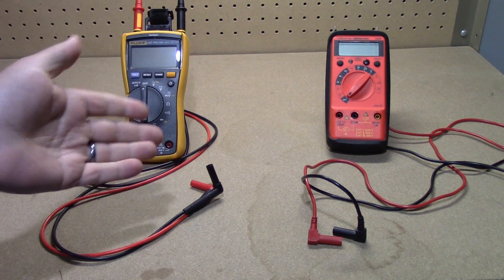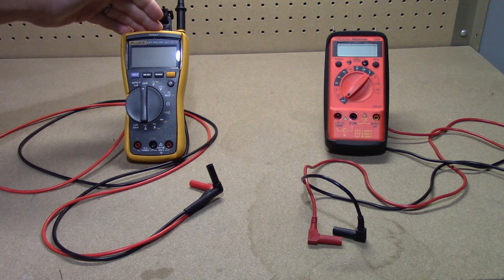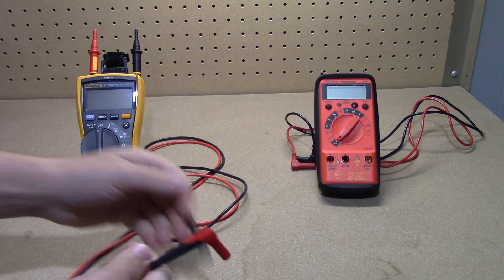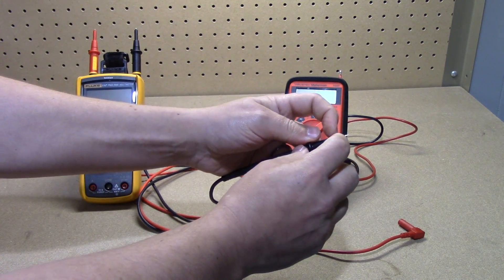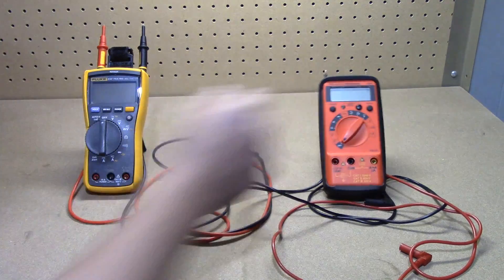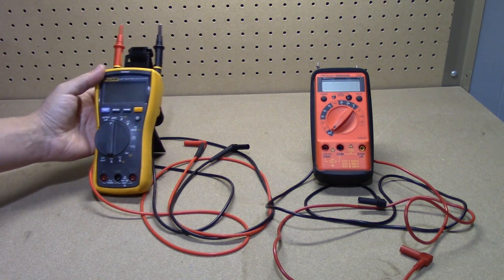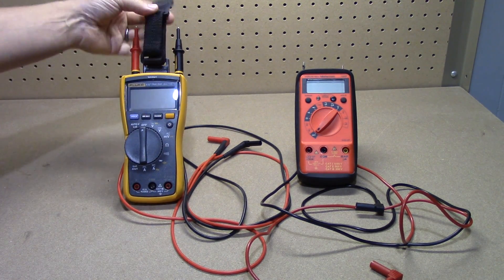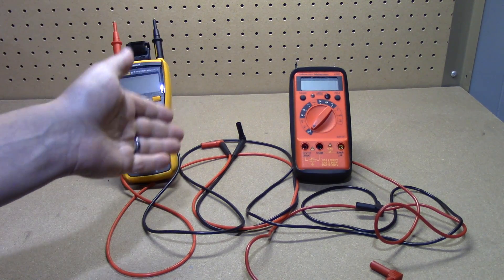CHEAP vs Expensive Multi-meter - What's the difference?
Ever wonder what makes a multi-meter expensive? If so, watch this video to see the key features that make up the difference!